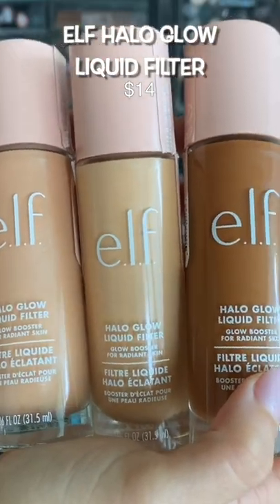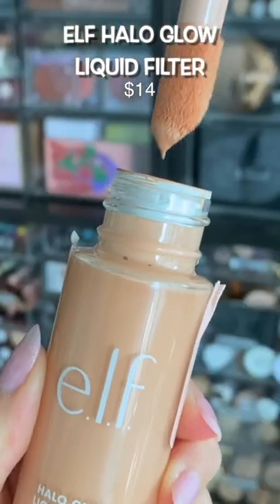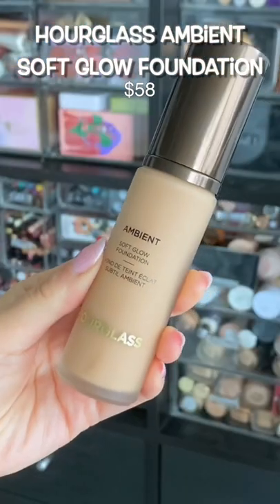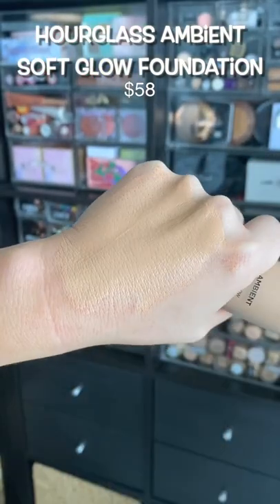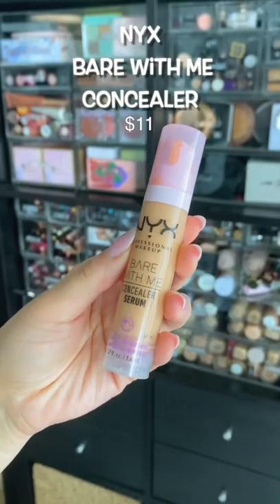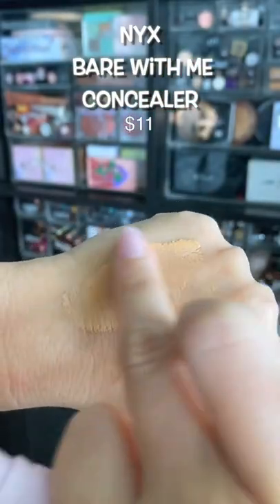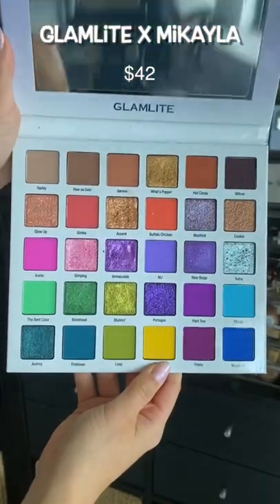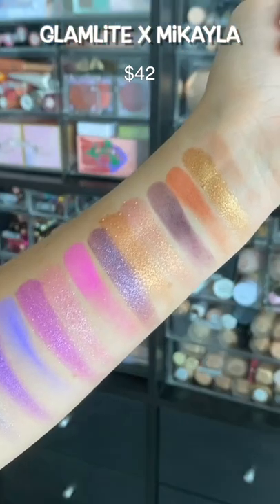BEST MAKEUP I TRIED THIS MONTH (JULY)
MENTIONED
ELF HALO GLOW LIQUID FILTER